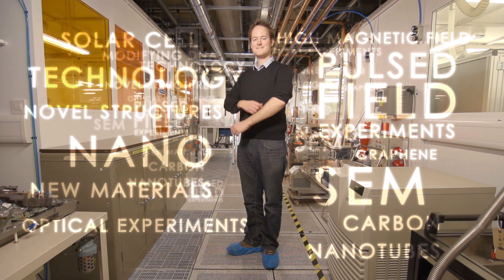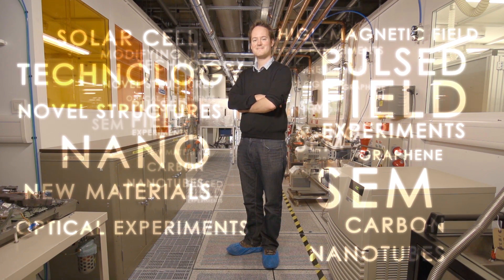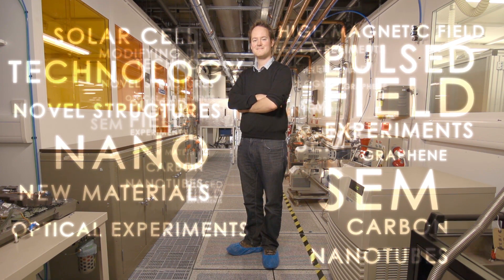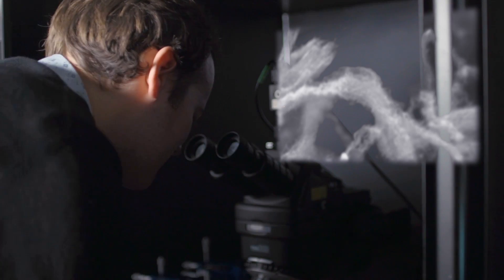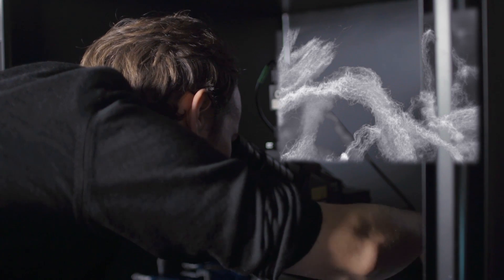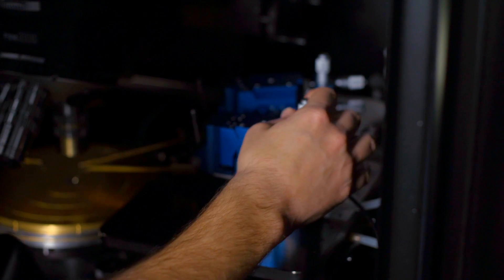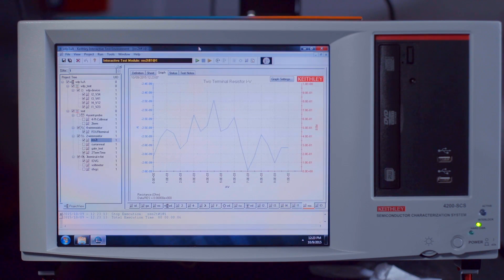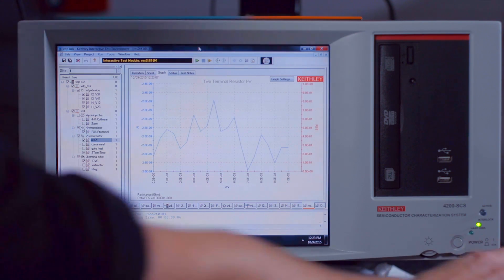Dr. Jack Alexander-Webber, Physical Sciences, Scopus Young Research UK Award 2015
Jack Alexander-Webber is a postdoctoral research associate in the University of Cambridge, and in this video he outlines the aim of his research: developing a more complete understanding of new nanostructured materials.